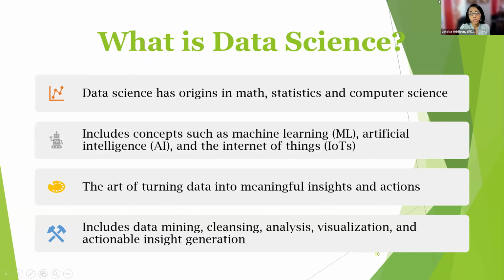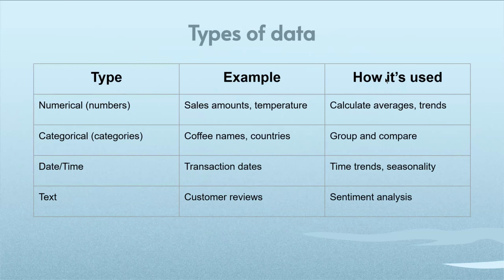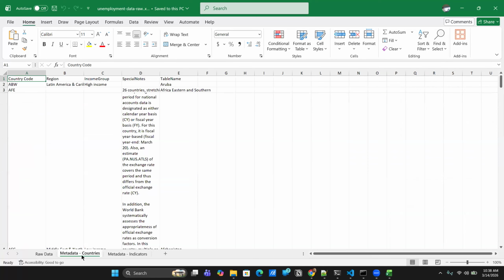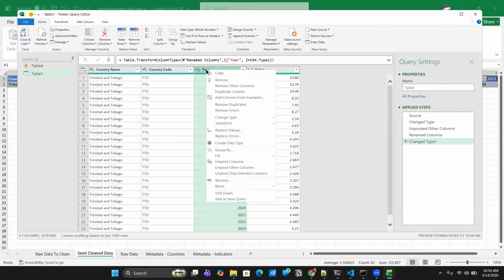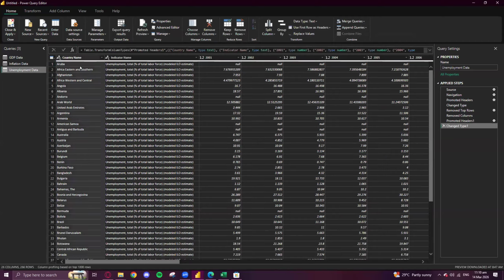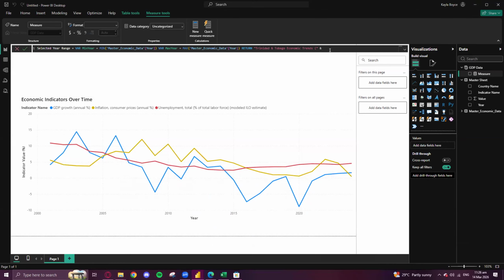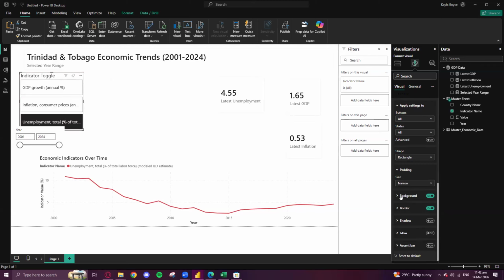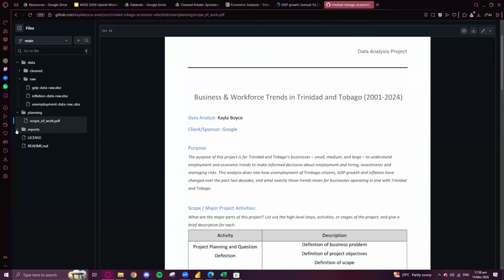WiDS TT Data to Dashboards Series - Workshop 2 - Building Interactive Reports with Power BI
Data to Dashboards Series: Building Interactive Dashboards with Power BI (Workshop 2)
🗓 Saturday 14 March 2026
⏰ 10 AM – 12 Midday AST (Via Zoom)
Learn how to turn data analysis and machine learning code into interactive web dashboards using Streamlit.

The Women in Data Science Trinidad and Tobago (WIDS TT) workshop walked participants through turning data into interactive dashboards using Power BI, with support from MS Excel. By the end of the workshop, participants also learned:
•  how to perform data cleaning in Excel and Power BI dashboard creation.
•  how to convert wide-form to long-form data using Power Query in Excel
•  how to import and clean data in Power BI, create visualizations including line charts and cards, and add interactive elements like slicers and toggles.

The workshop included live demonstrations using economic indicators data from the World Bank, with participants following along and asking questions throughout the process. The session was highly interactive, with  shared resources, and live step-by-step practice so attendees could build their own dashboards in real time.

Mentors - Ms. Kayla Boyce and Mr. Nicholas Smith
Volunteers and Contributors - Tamika Ramkissoon, Jaheem Edwards, Samisha Maharaj
WiDS TT Ambassador - Dr. Letetia Addison